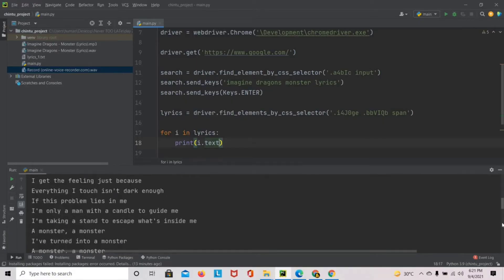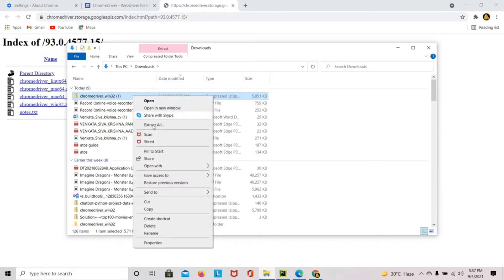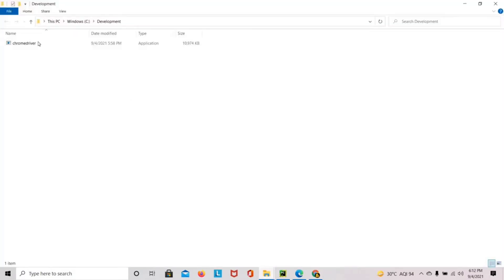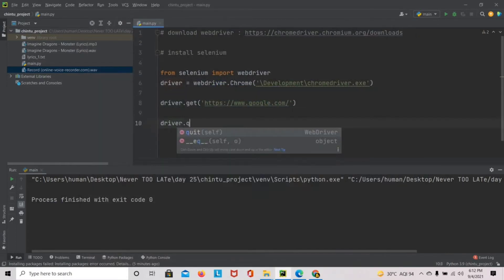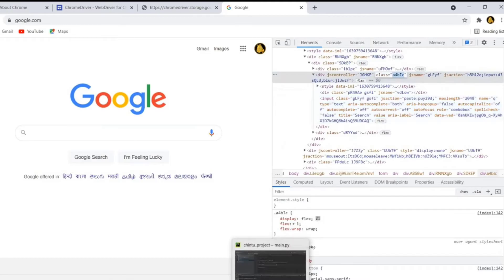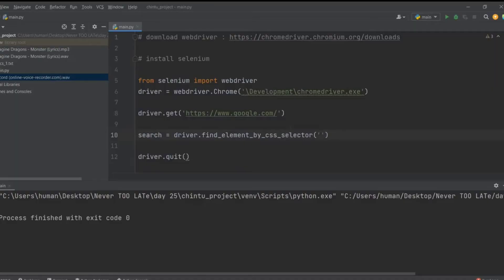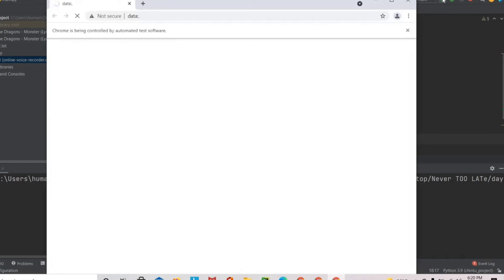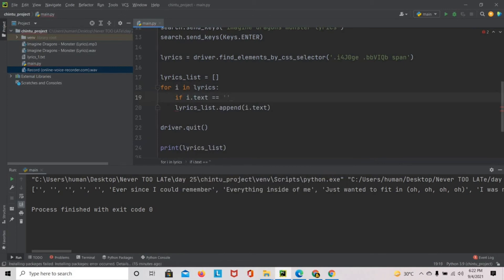Get song lyrics with name in Python - Python web scrap google with selenium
Get song lyrics just by entering name with Python - Python web scrap google with selenium